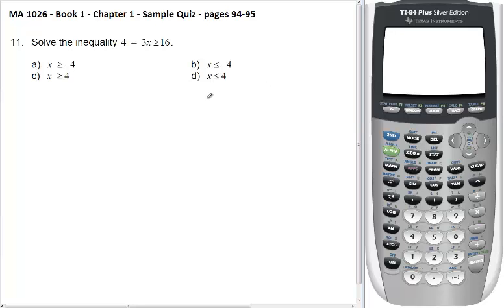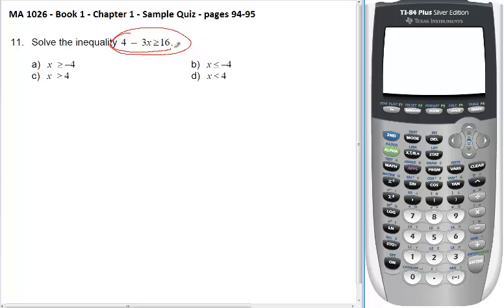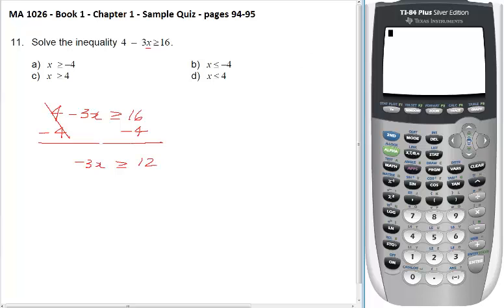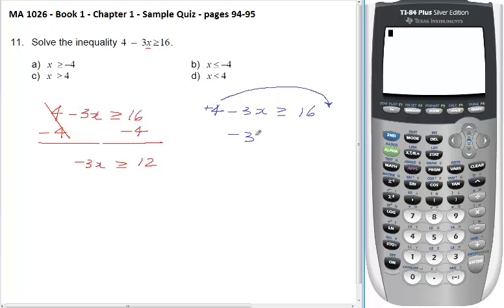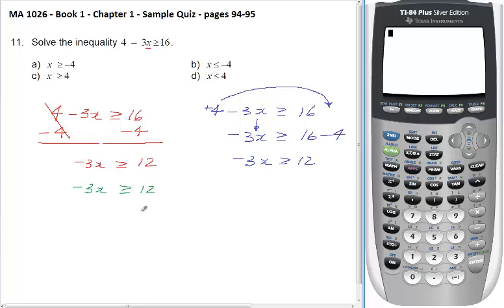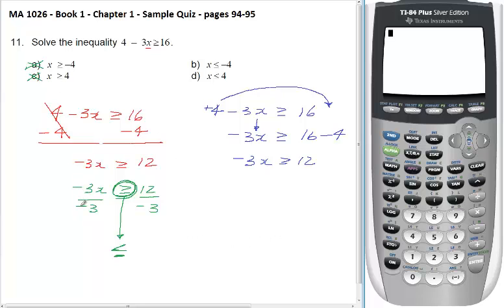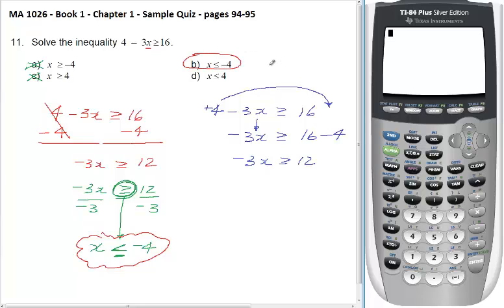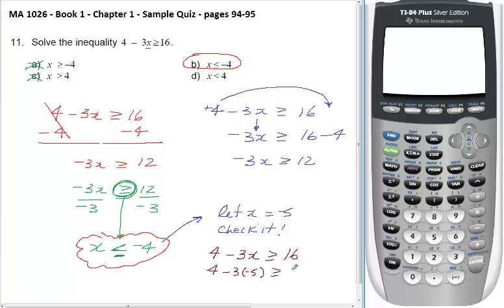ma1026 solution book1 ch1 sample quiz MC11 page95